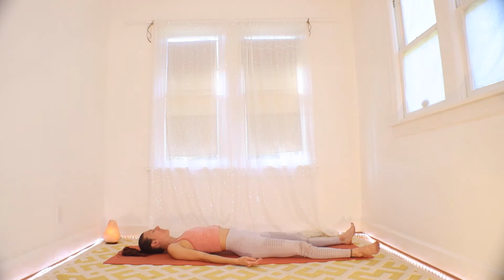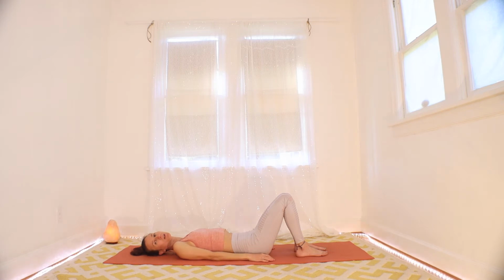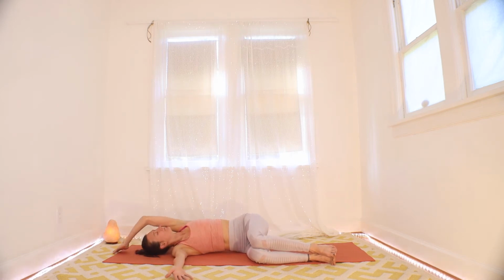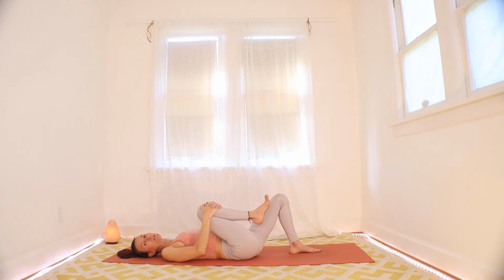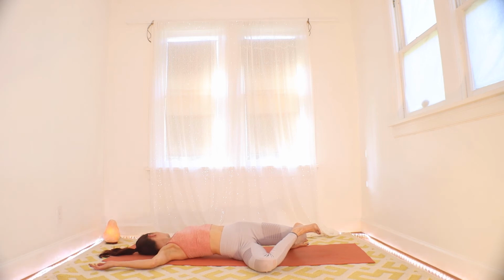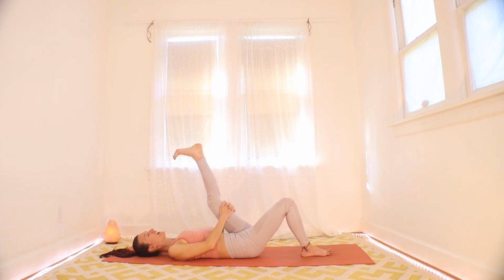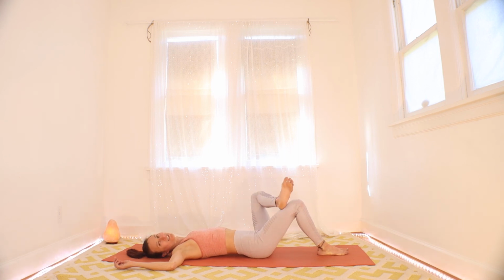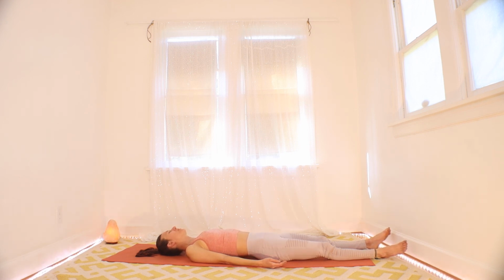Gentle Yoga for Waking Up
Wake up and get energized with this mellow, easy flow, perfect for beginners or more experienced yogis. Start out lying down on your back with a short meditation, then get your arms, legs, and core warm with some gentle movement like yoga crunches, bridges, and twists. Get into your hips and hamstrings with figure 4, and open your side body with banana pose. Finish lying down with a short meditation. Modifiable for all energy and ability levels.

Recorded 4-13-21